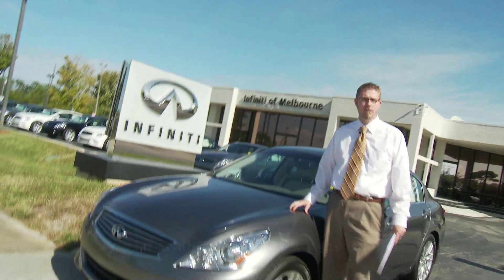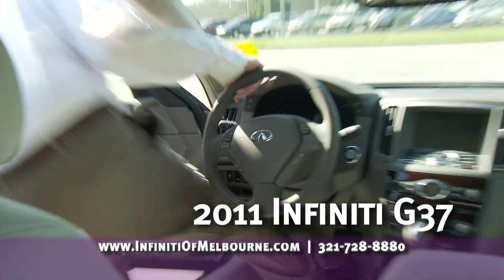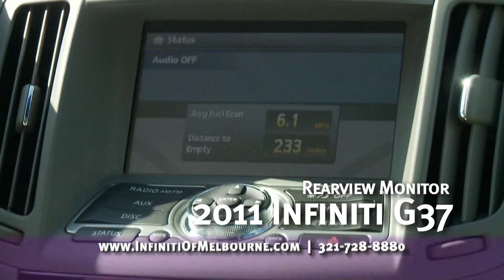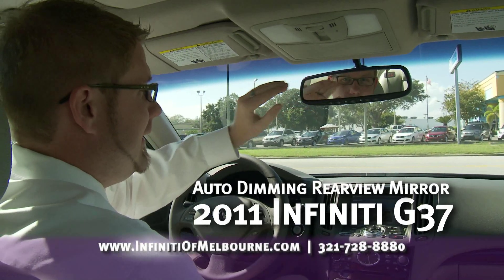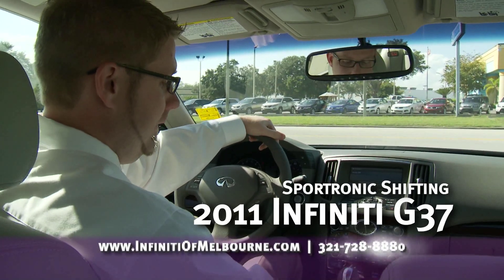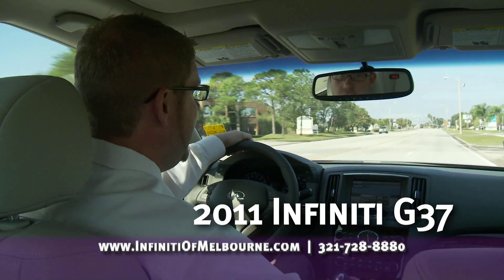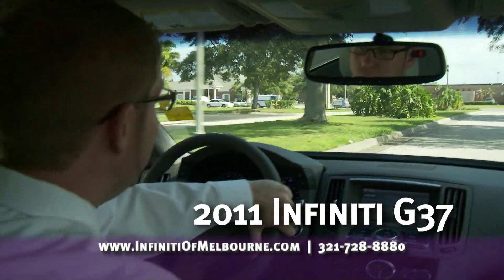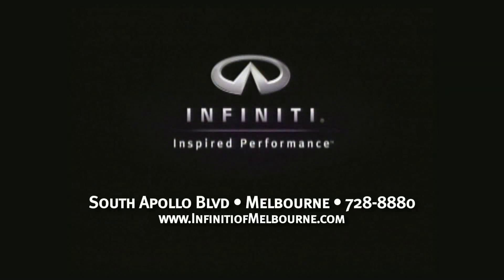Infiniti of Melbourne - Infiniti G37 vs BMW 335i - Palm Bay FL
Infiniti of Melbourne
drtvSEID

Hi, and welcome to the first installment of Infiniti Versus. My name's Brian Hubble with Infiniti of Melbourne. Today, we're going to take an in-depth look at the advantages of the Infiniti G37 Journey versus the BMW 335i.

The first thing I want to show you is inside this Infiniti. We have some key advantages inside the vehicle looking at electronics and standard features compared over the 335i BMW.

You've got standard Bluetooth technology. The best inside this car is our rear-view monitor. If you take this vehicle and put it in reverse, you can see here you have a perfectly clear view of what's behind you. Your camera's actually going to show you exactly where you're going to be going. Versus the BMW, it's not available.

You can program your garage doors right in. You also have an auto-dimming mirror here, standard as well. Also, it's going to tint that mirror for you at night when the headlights are shining down. Standard heated seats on here.

Infiniti G37 has a 7-speed automatic transmission, and that is compared to the 6-speed of the BMW. You have standard the sportronic shifting as well.

What do you say we take this for a ride and we're going to feel the horsepower and the transmission here? We can manually shift these gears up through all seven speeds. Very smooth transition. 328 horsepower versus BMW's 300 horsepower. This car not only handles well, but it's also smooth. Typically, when you have a great handling car you're going to sacrifice in other areas. At Infiniti, there are no sacrifices here. Smooth ride, great performance, smooth shifting.

This vehicle starts around $38,000 with all these options that we've talked about. A comparably equipped BMW is going to MSRP about $47,900.

If you're truly in the market for a luxury vehicle, come down to Infiniti of Melbourne to take a test drive, or give us a call, and we'll bring the car to you.